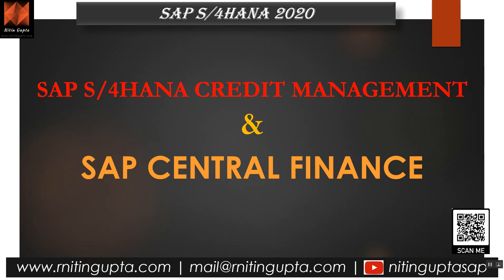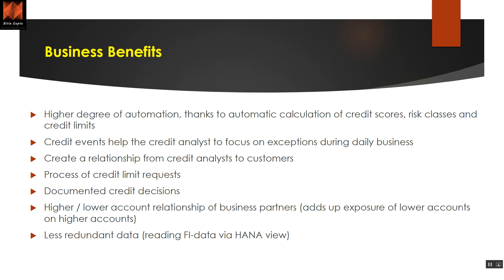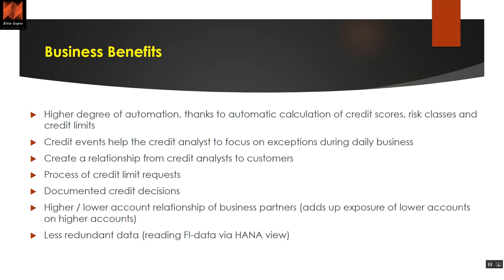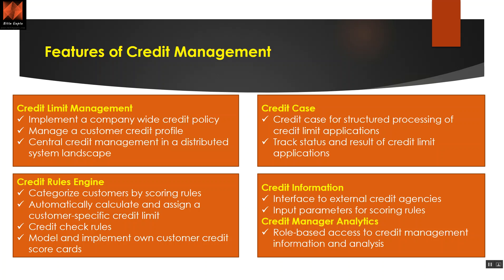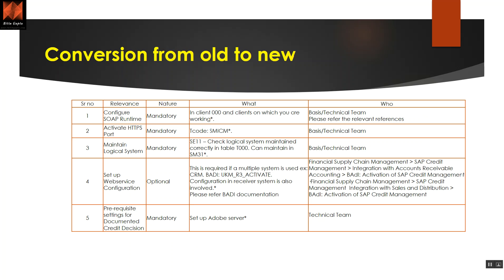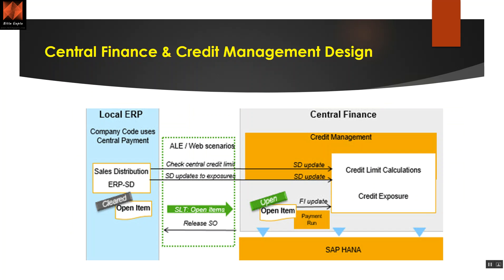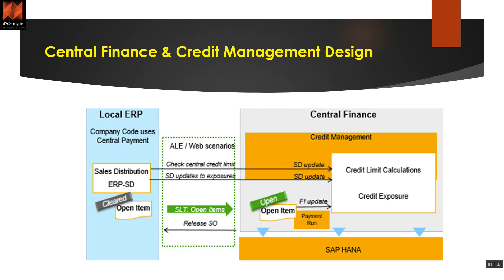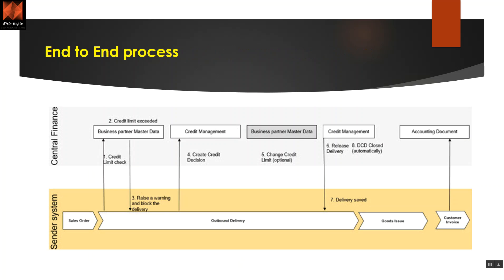SAP Central Finance & Credit Management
In this video we have discussed about how can we implement the central Credit Management with SAP Central Finance (CFIN) to reduce the overheads of process management and centralize the business operations.